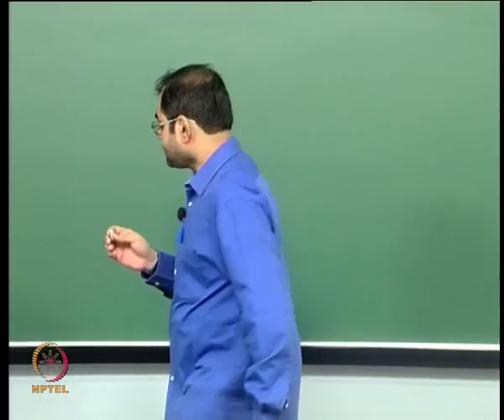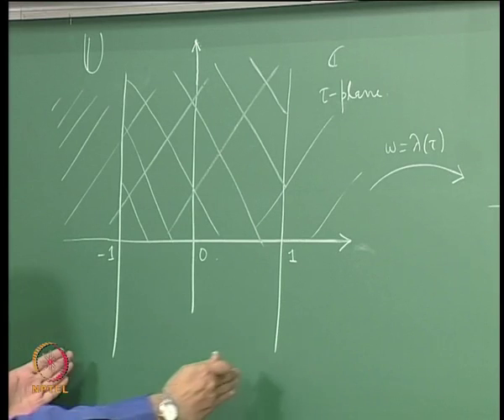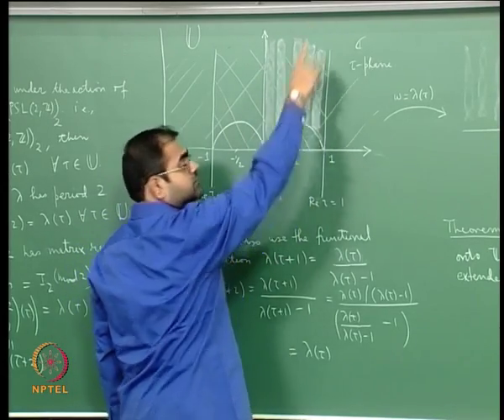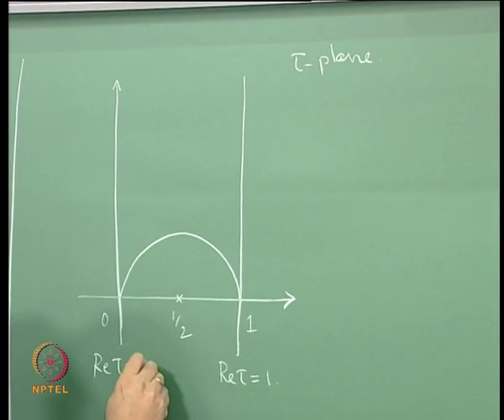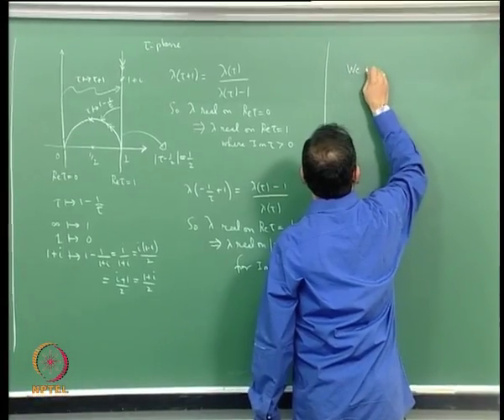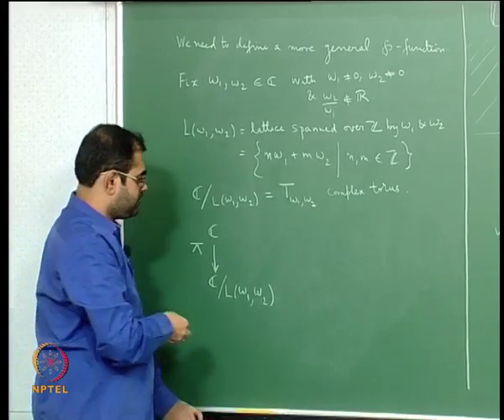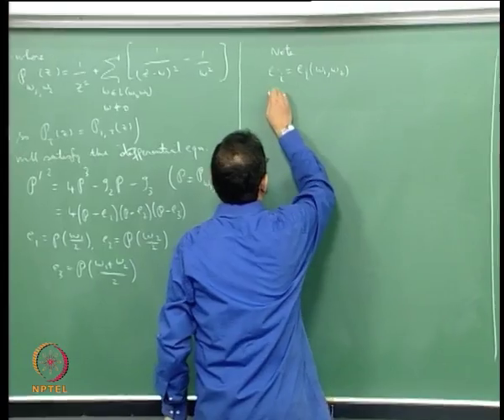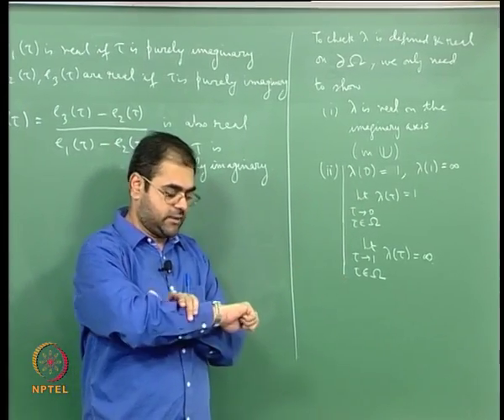The Weight Two Modular Form assumes Real Values on the Imaginary Axis in the Upper Half-plane